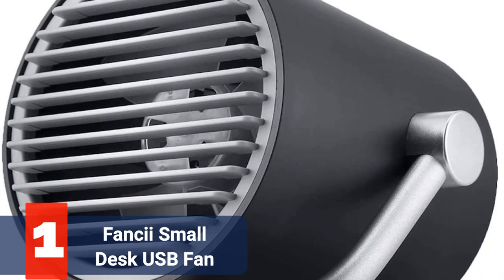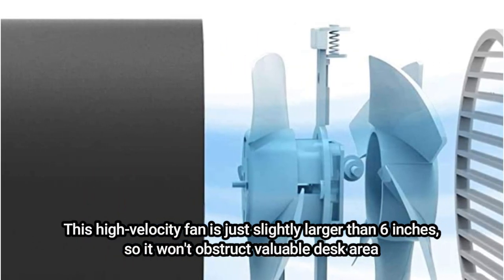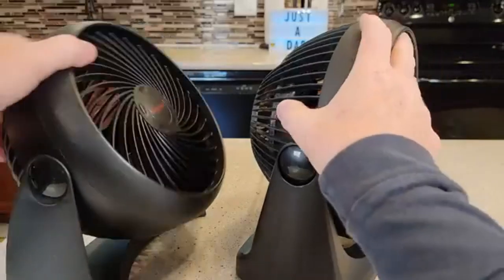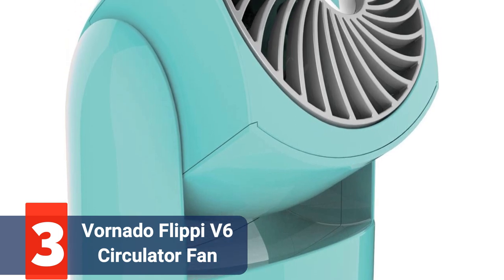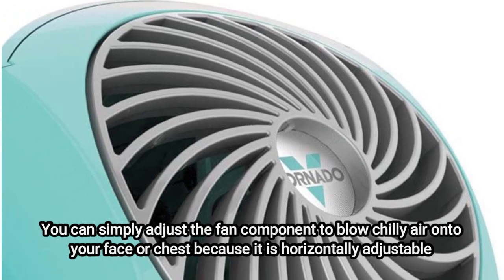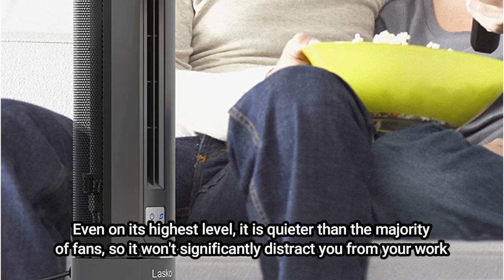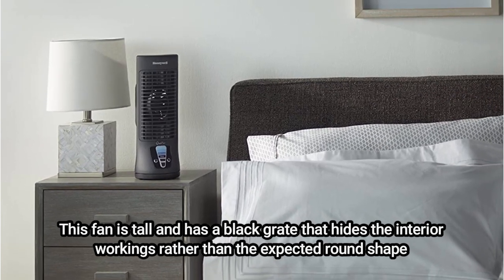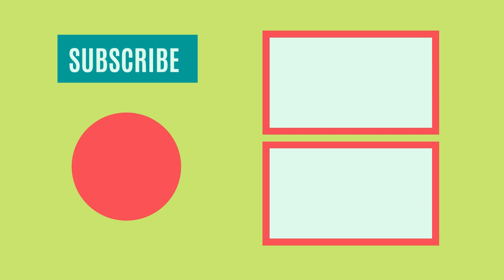Cool Breeze Bliss: The Top 5 Best Desk Fans for Your Comfort 2023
00:00​ Intro
1️⃣
00:18 JISULIFE Mini Handheld Fan.

2️⃣
01:14 JISULIFE Small Desk Fan.

3️⃣
01:56 8 Inch Desk Fan with Timer.

4️⃣
02:41 Mini USB Fan Rechargeable Battery Fan.

5️⃣
03:30 Portable USB Fans Telescopic Foldable USB Rechargeable Fan.

To help you find the right one for your workspace and budget, we spoke with experts from Lowe’s and Home Depot as well as long-serving managers at independent hardware stores to discover which of their offerings are truly worth the investment and why. If you’re looking for other ways to stay cool, we’ve written about the best floor fans and ceiling fans too.